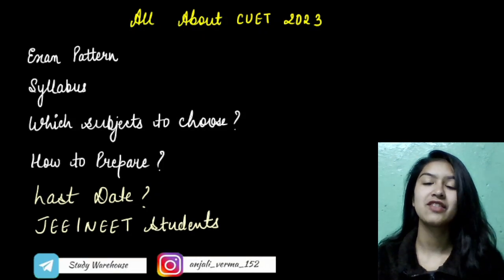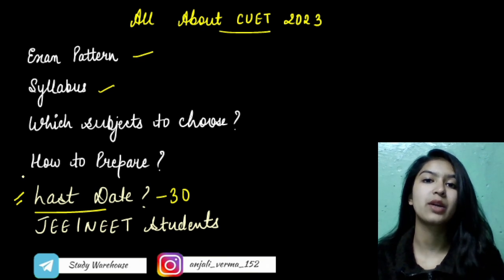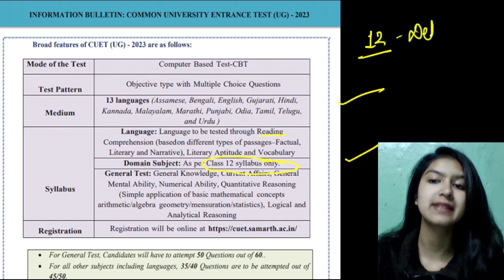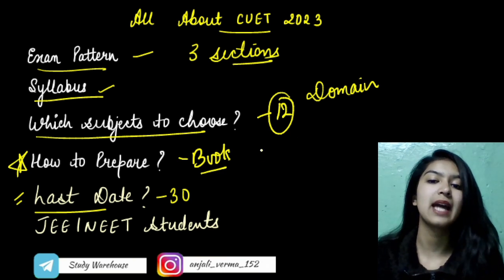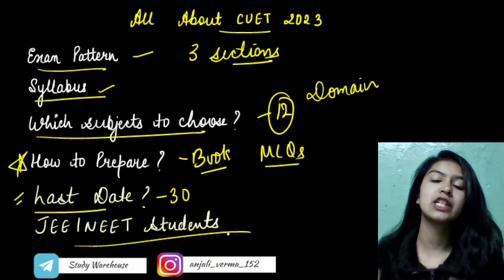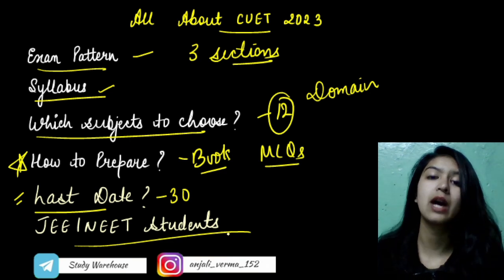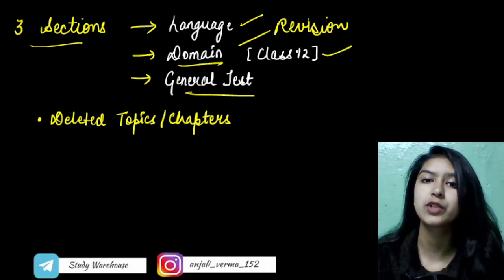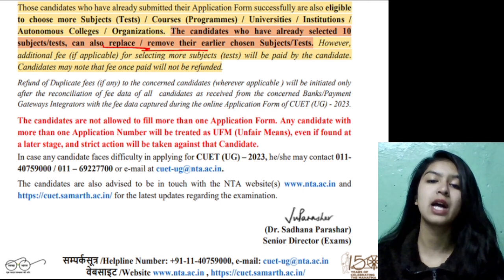LAST Chance To Crack CUET 2023-All About CUET